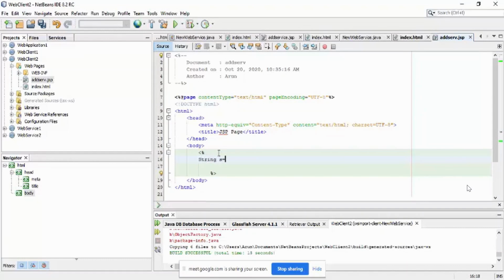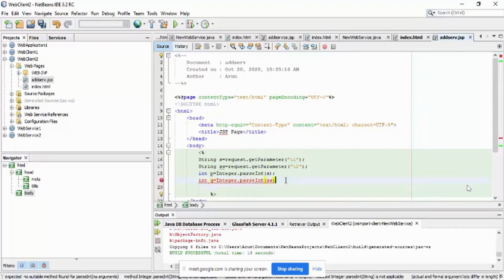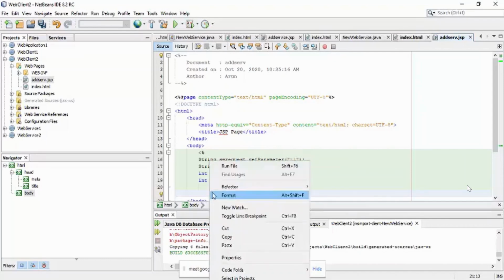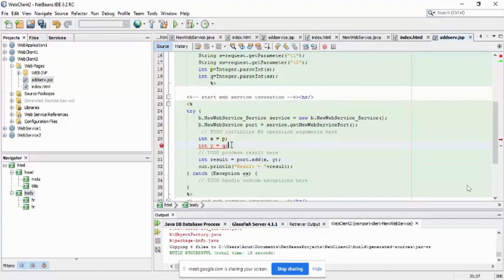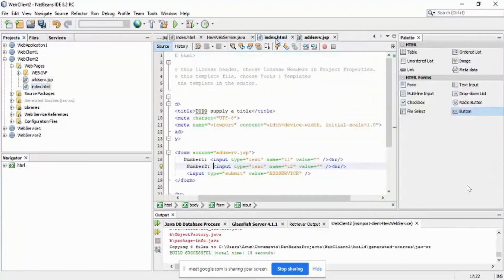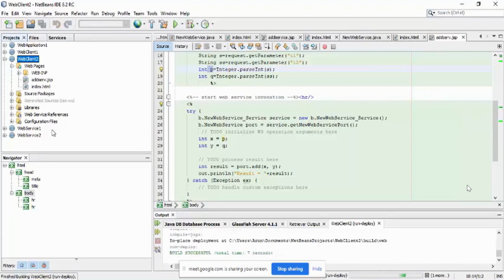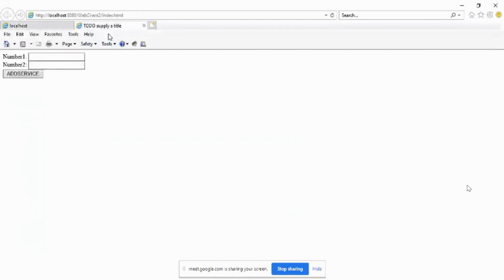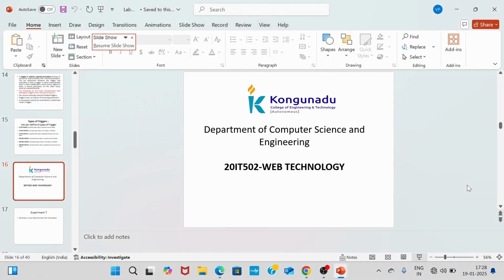20IT502 & WEB TECHNOLOGY Experiment Number 7 part 3